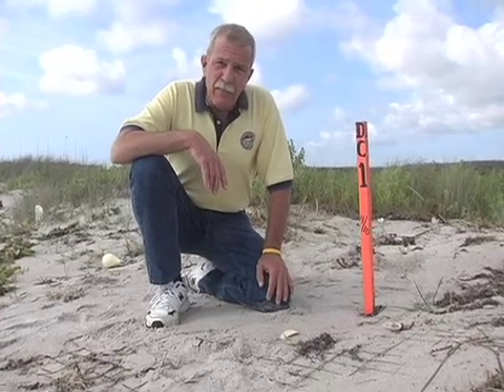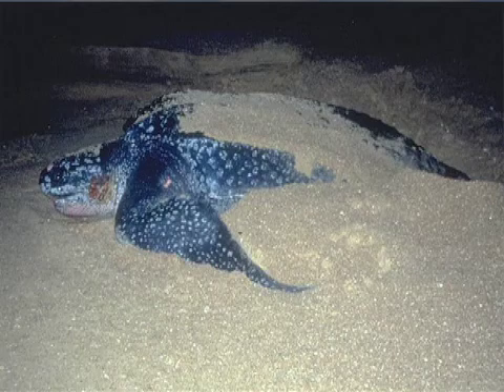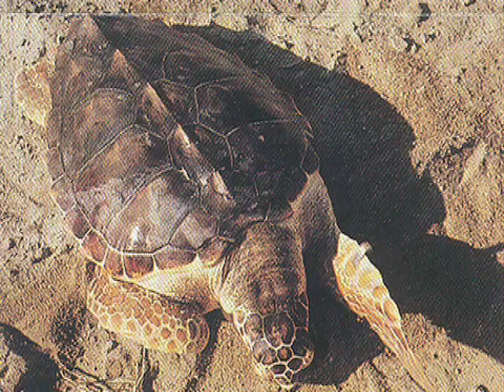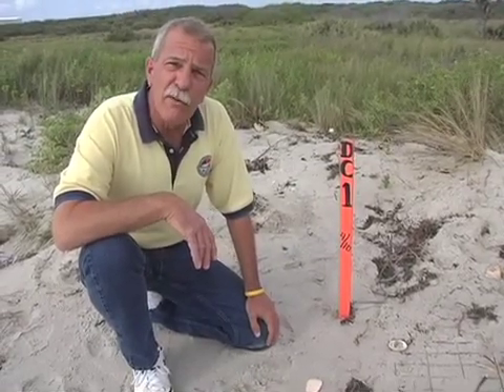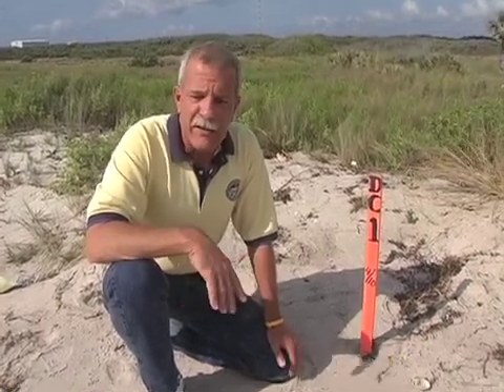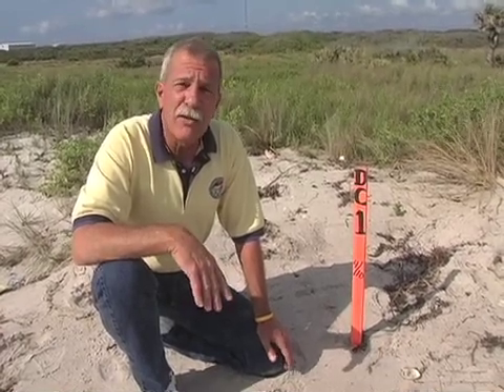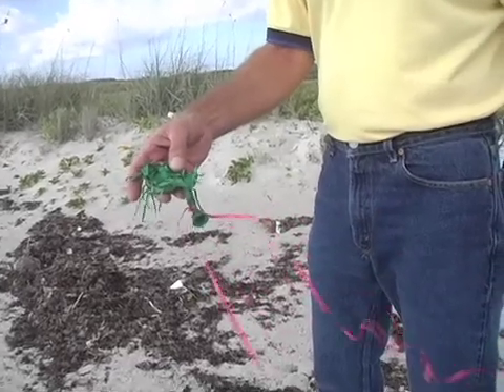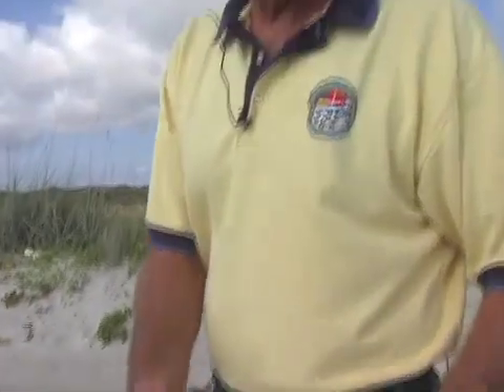Cape Canaveral Sea Turtles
Interview with biologist Don George about sea turtle protection at Cape Canaveral Air Force Station beach. (S/ashed by Tyme.)